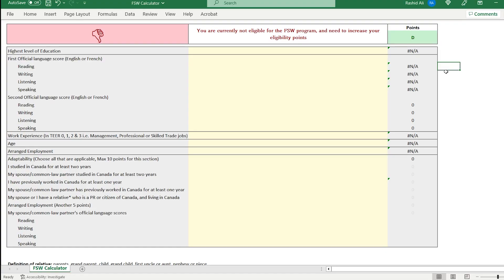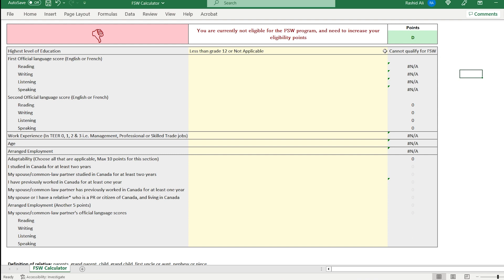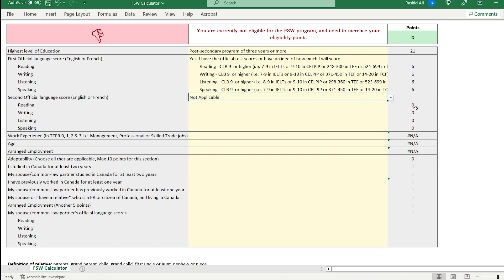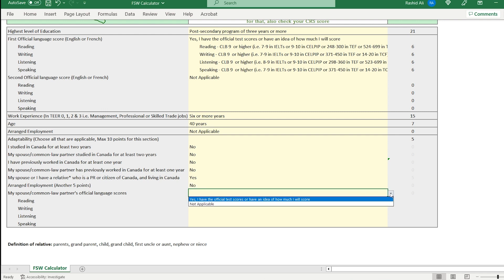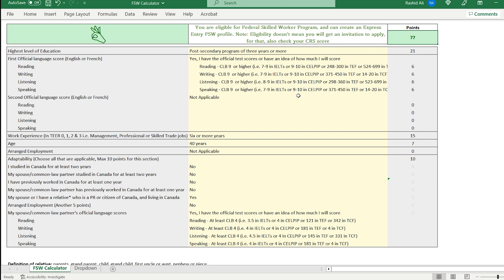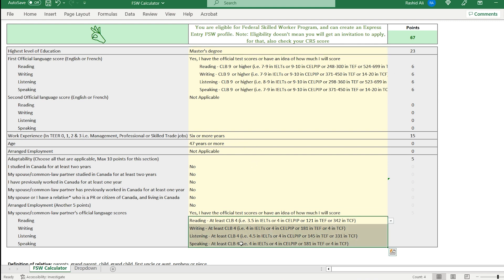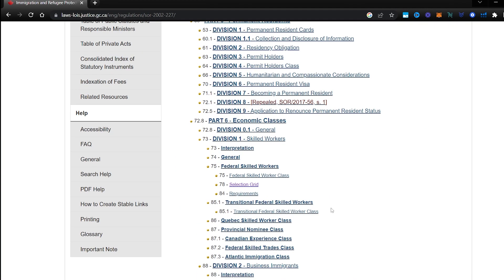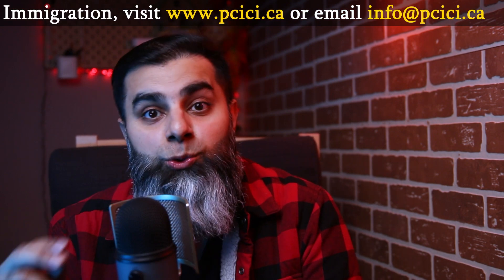How to check if you are ELIGIBLE for Canadian Immigration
How can you determine by yourself if you are eligible for Canadian Immigration? In this video, I walk you through the FSW scoring calculator so you can check your own score and avoid a lot of headache later.